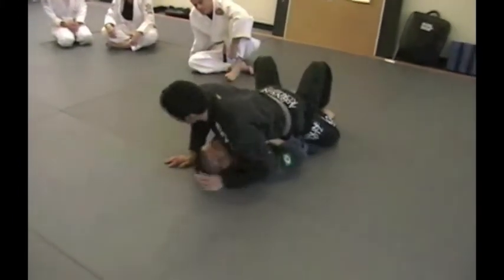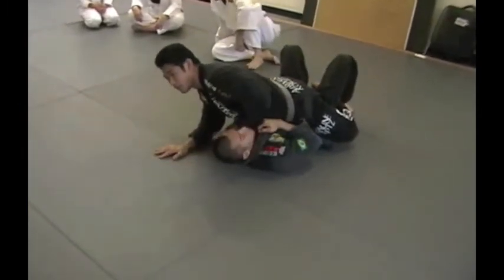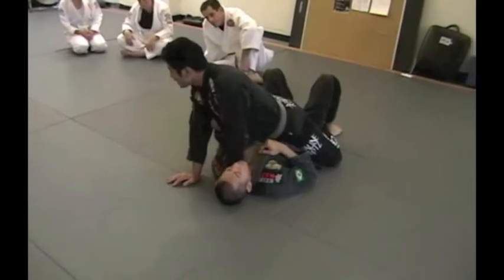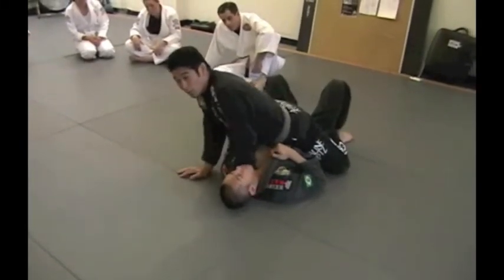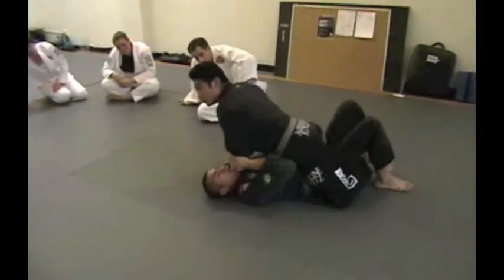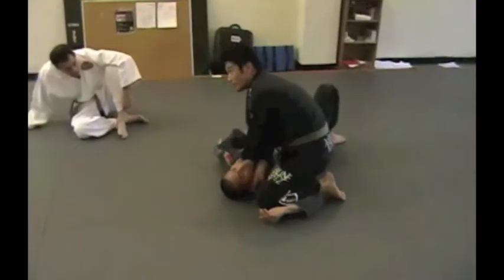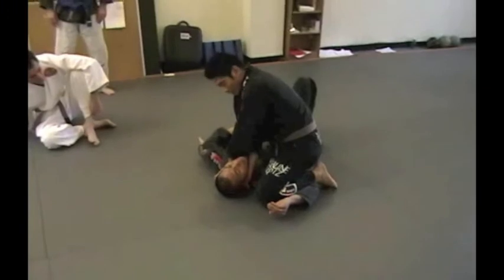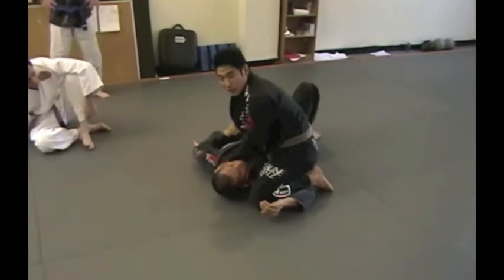Rylan Lizares - S Mount to Cross Choke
Rylan Lizares shows a cross choke from the S mount at a Universal Jiu Jitsu seminar.